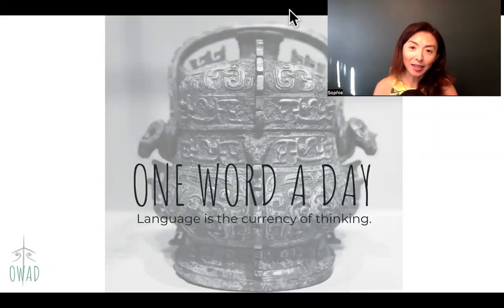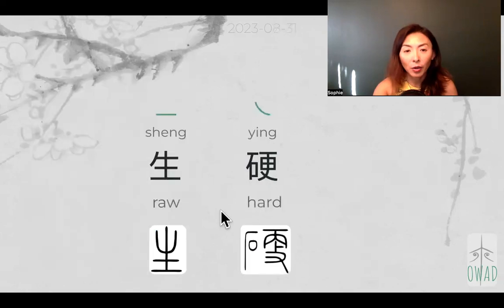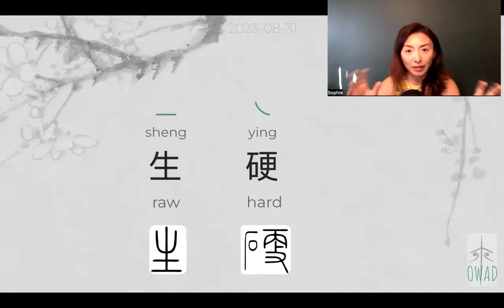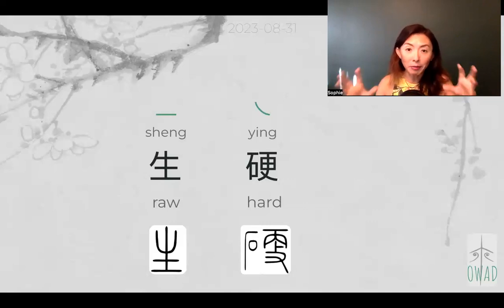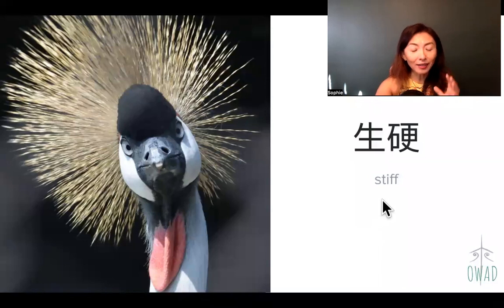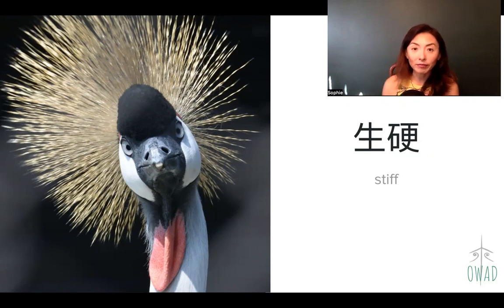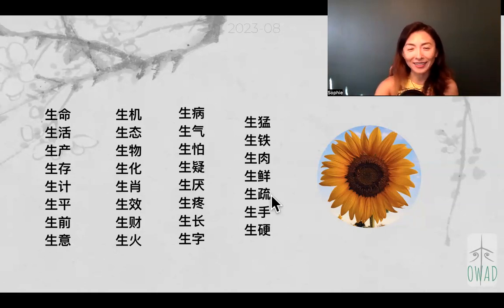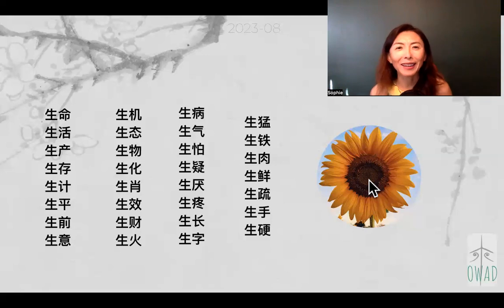Stiff (生硬) | S3E243 | OWAD Learning Mandarin Chinese